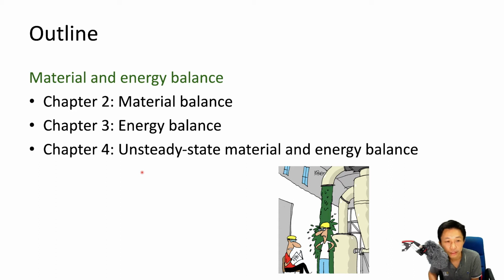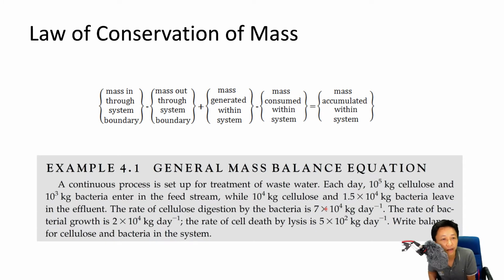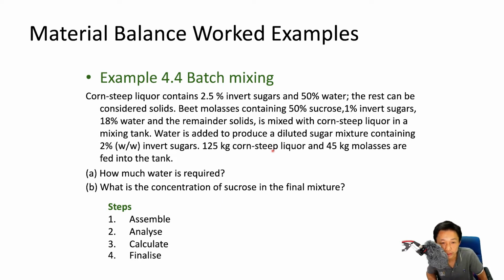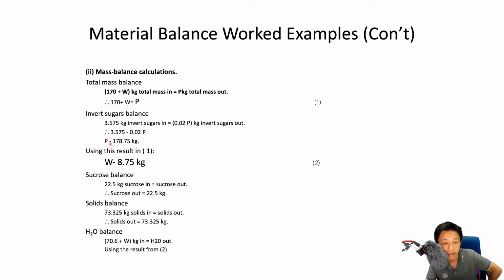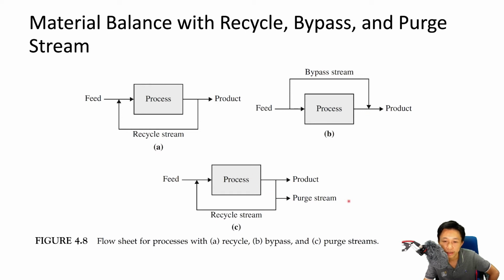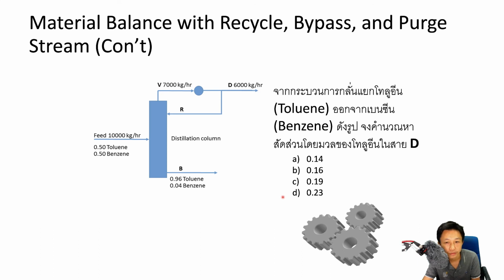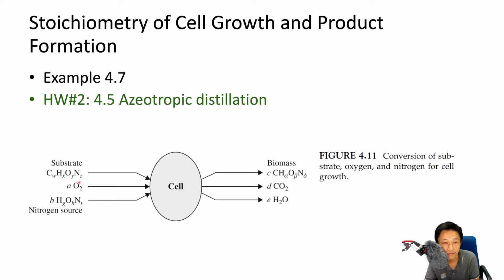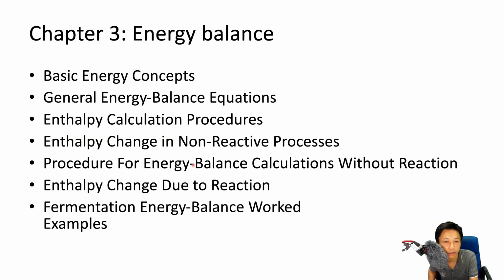1304 463| Bioreactor Engineering Lecture: Material Balance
สอนเป็นภาษาอังกฤษนะครับ English version of this lecture